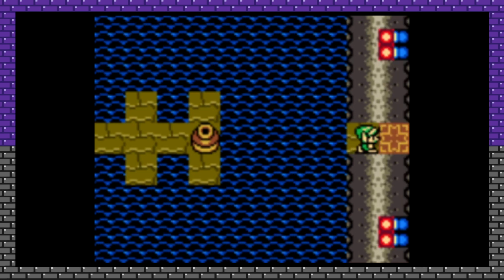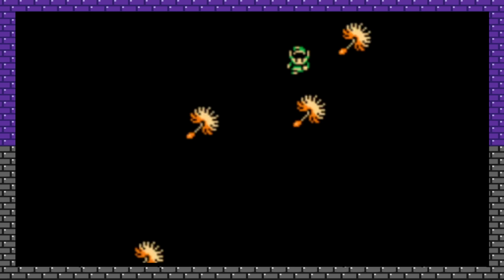Ranking Mermaid's Cave | Gooey's Dungeon Dive